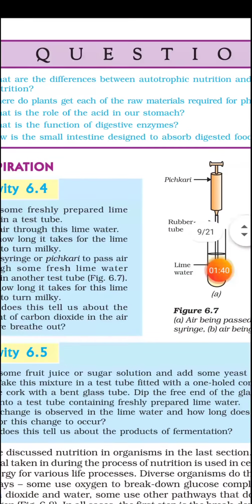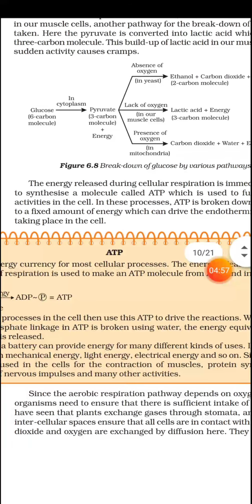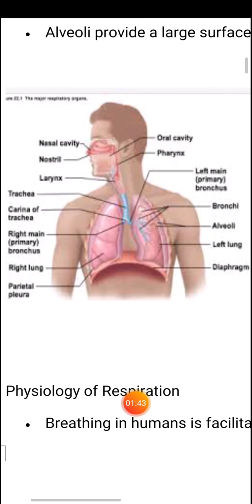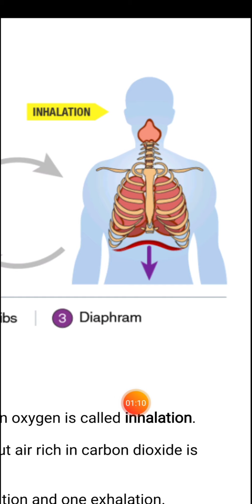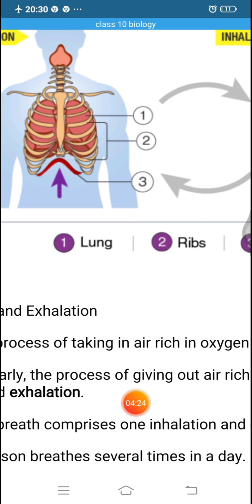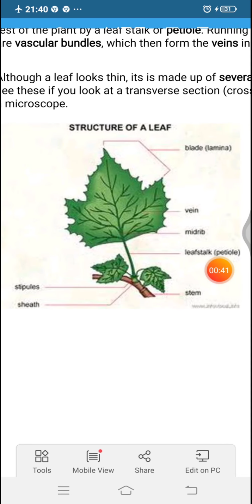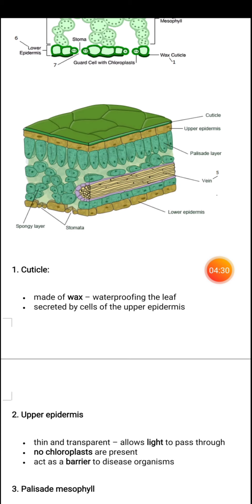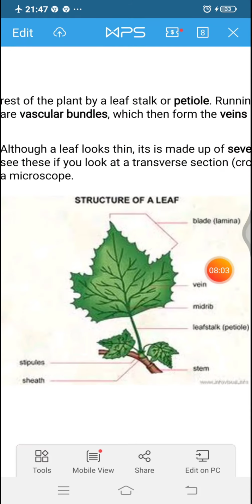Life Processes-Part 2 class X